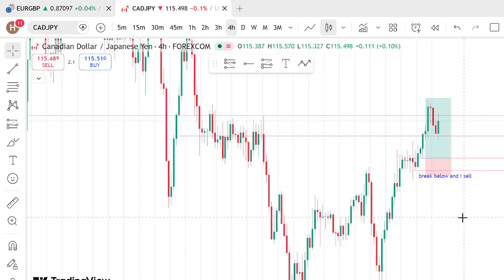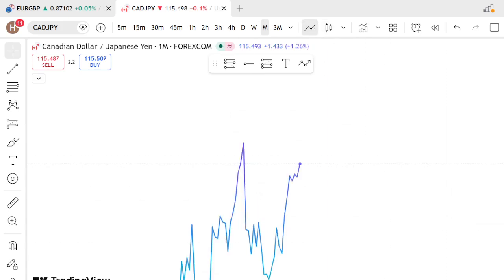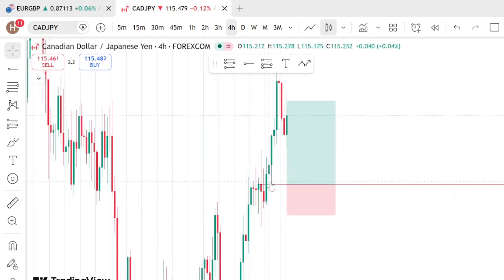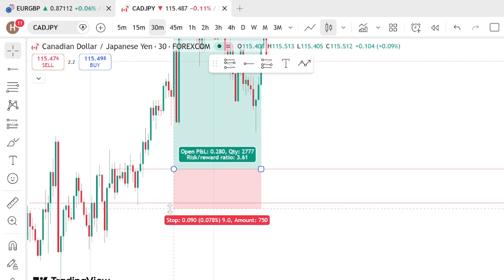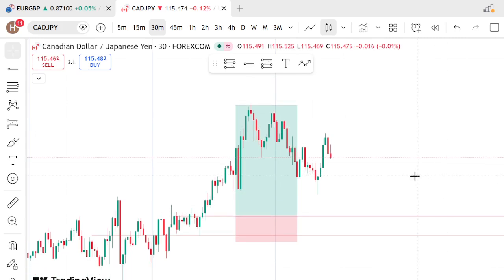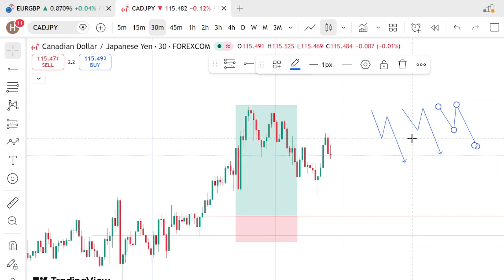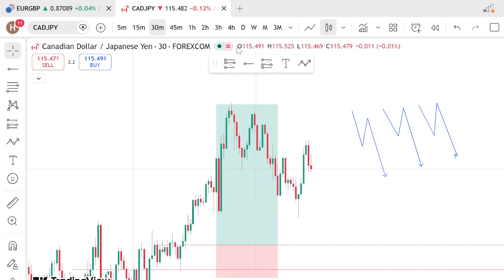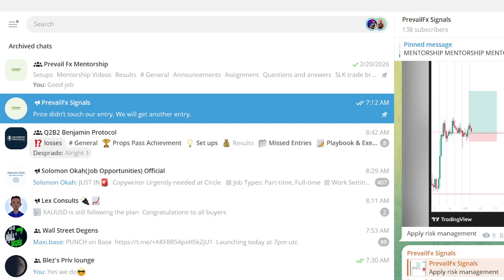CADJPY TRADE BREAKDOWN.